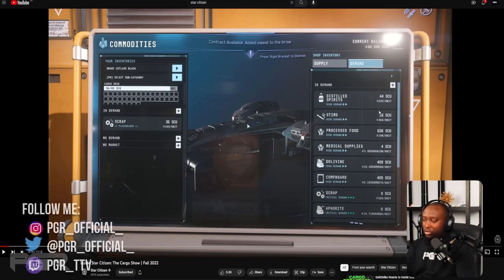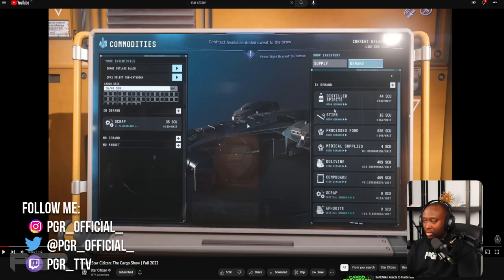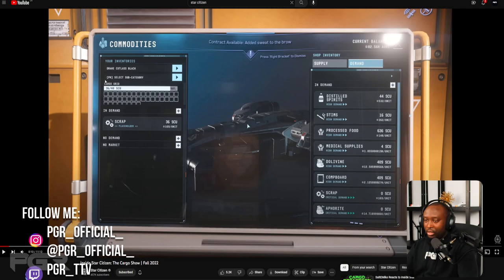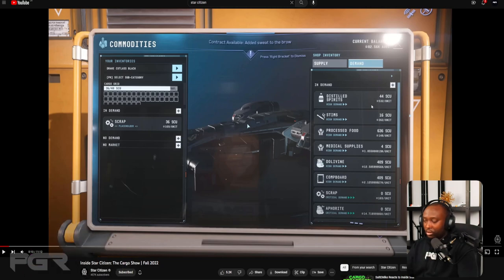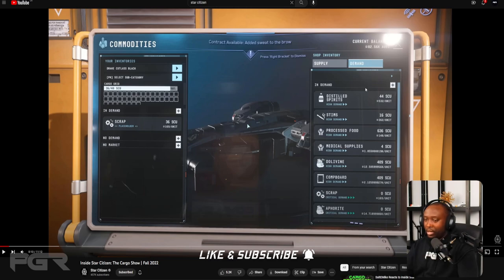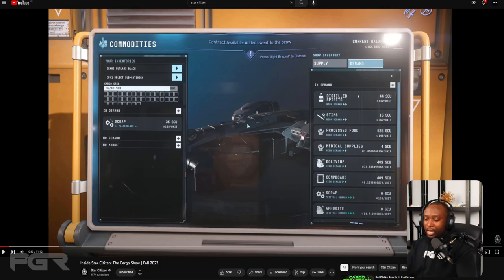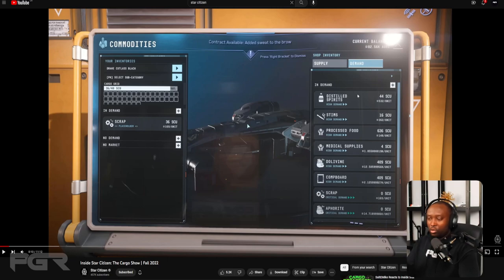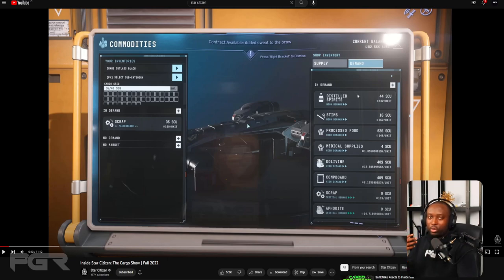Is Star Citizen 3.18 The PIRACY PATCH? - The Hyperlane